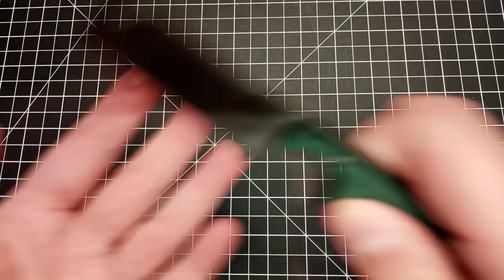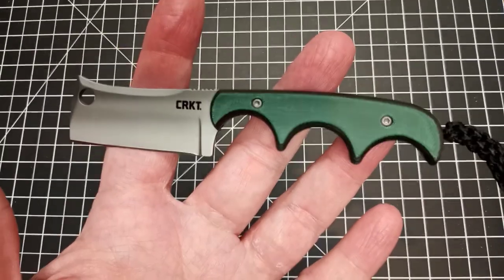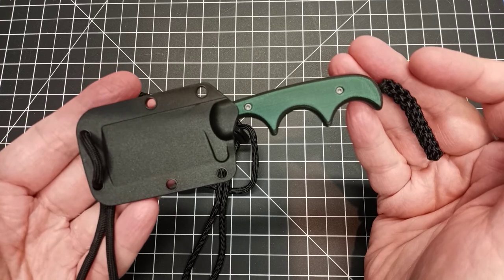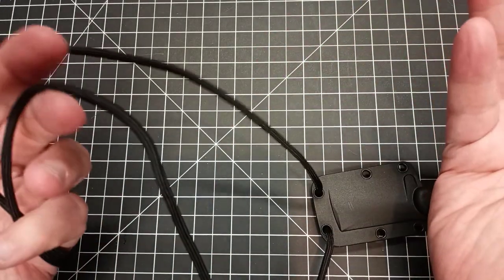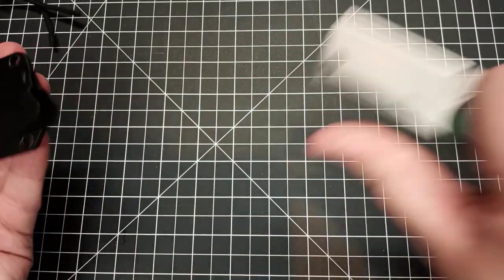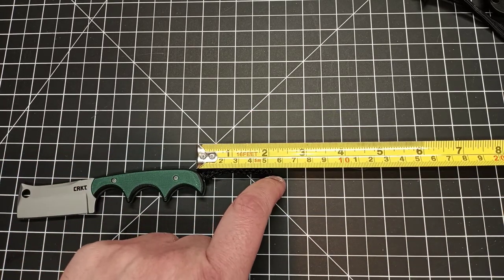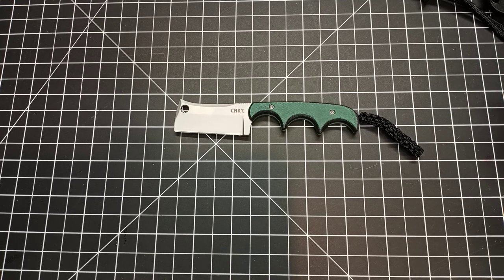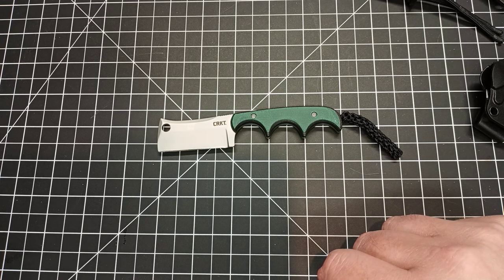CRKT Minimalist Cleaver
The CRKT Minimalist Cleaver is small, light, inexpensive, and has great ergonomics.